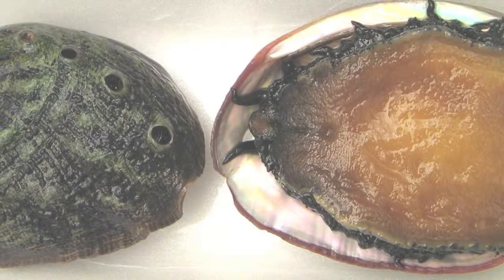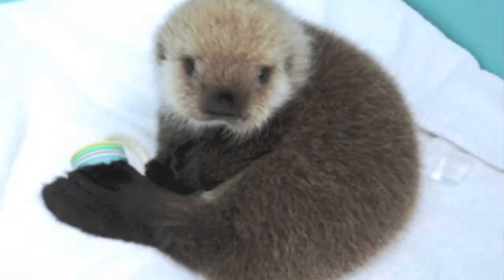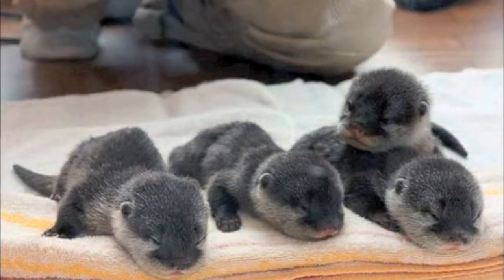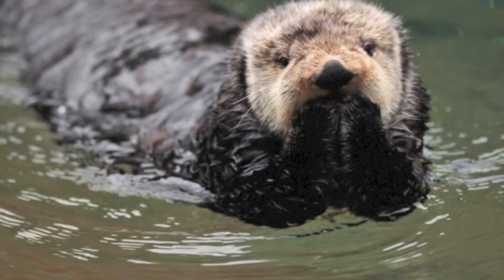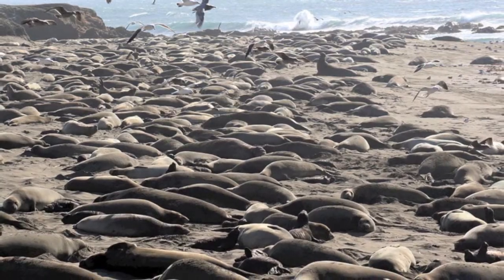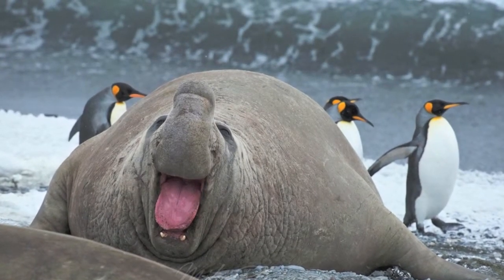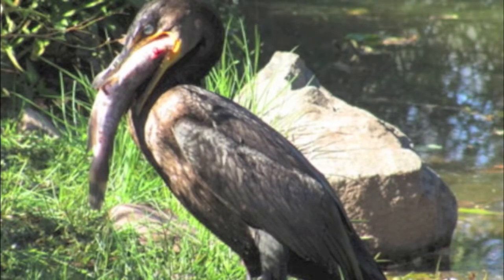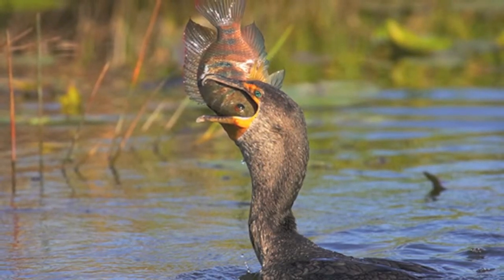Blue Dolphins Animals